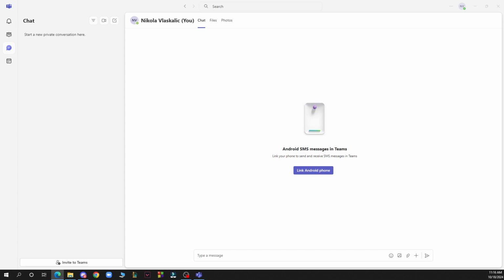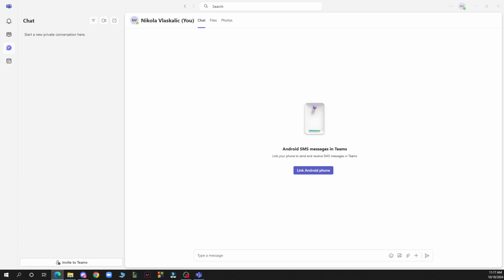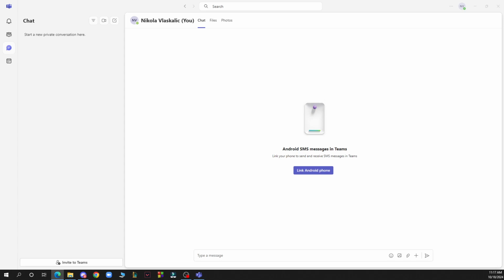How to Find and Recover Deleted Messages in Microsoft Teams (Easiest Way)​​​​​​​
In this video I will show you How to Find and Recover Deleted Messages in Microsoft Teams. It would be good if you watch the video until the end so that you don't miss important steps.